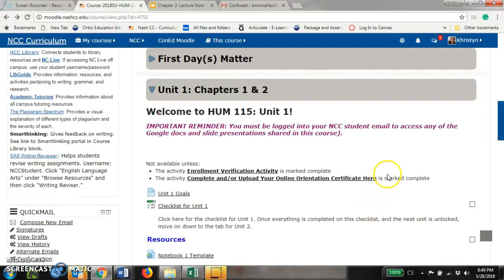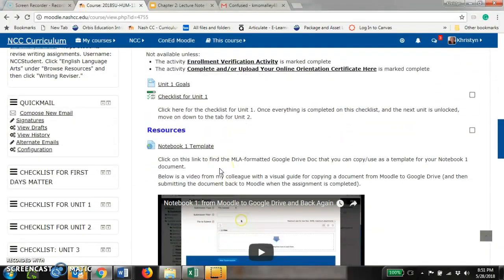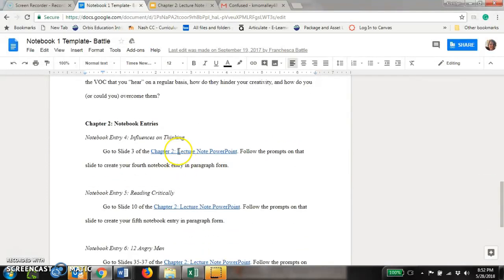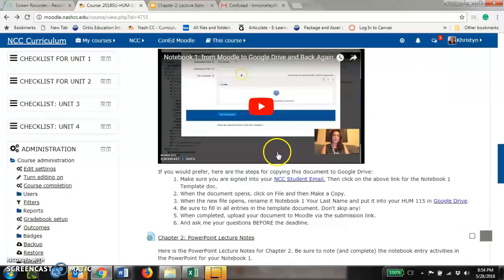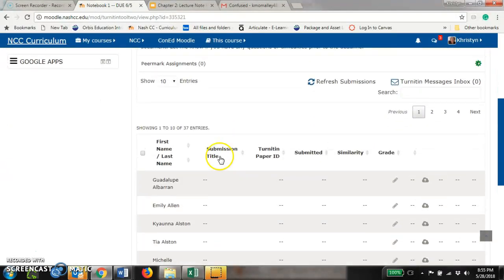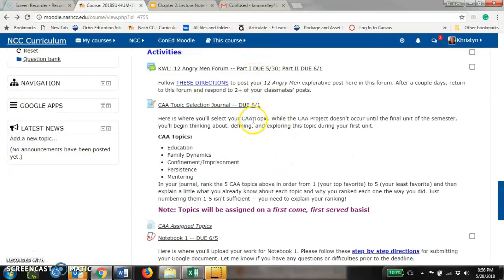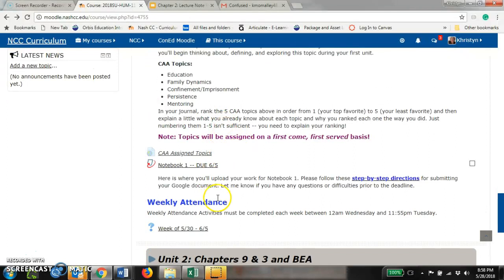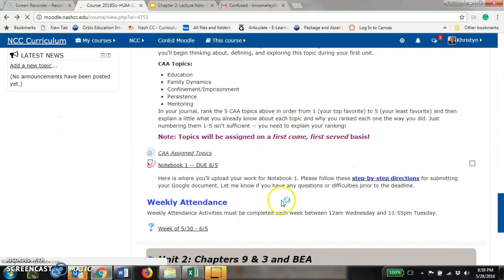Unit 1 Intro Video